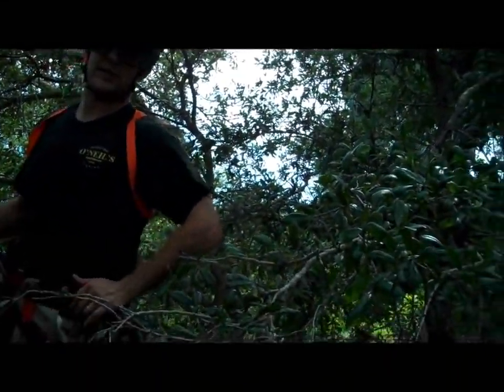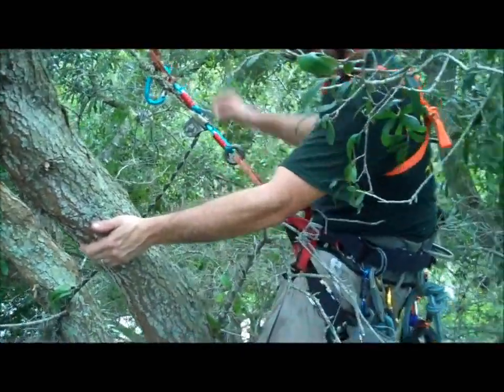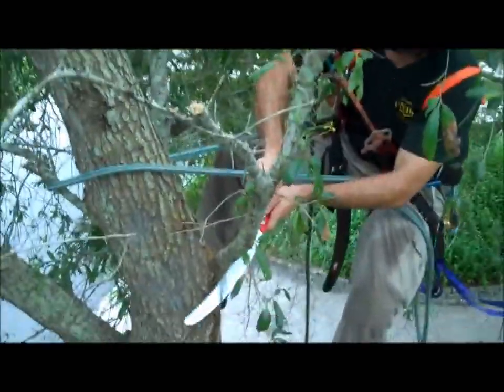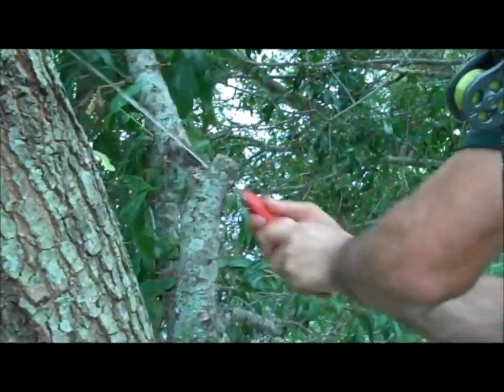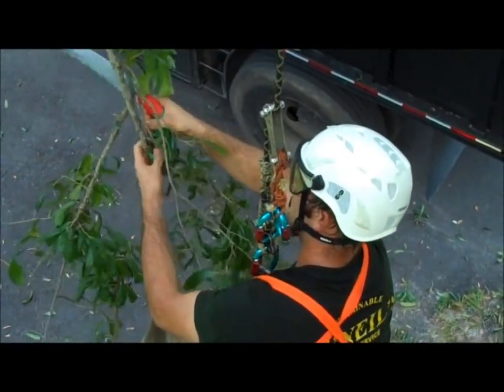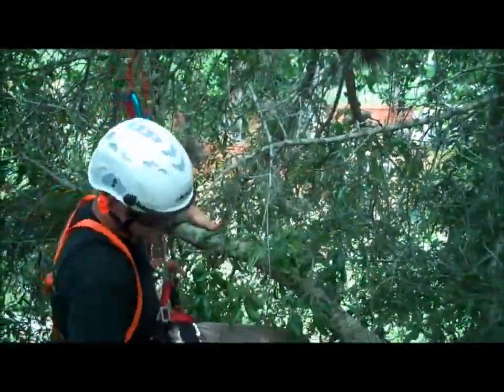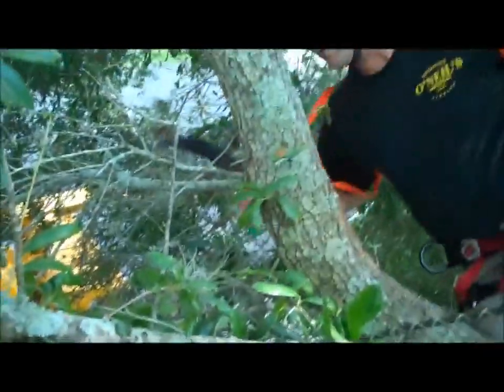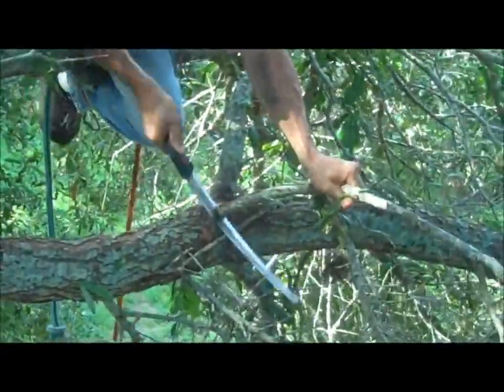Tree Pruning - ONeils Tree Service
Tree Pruning with Charlie Diaz and Apollo O'Neil.